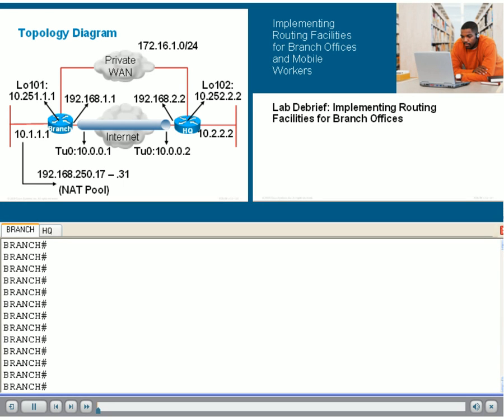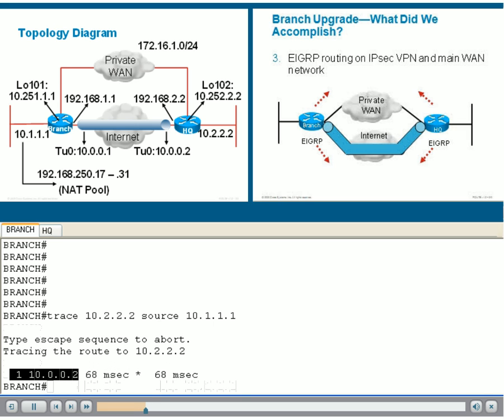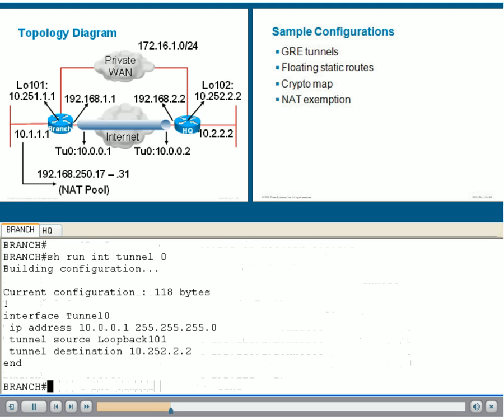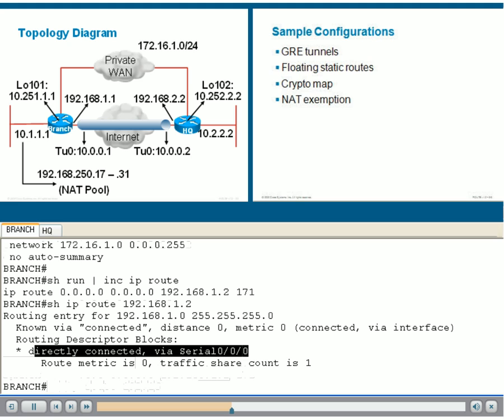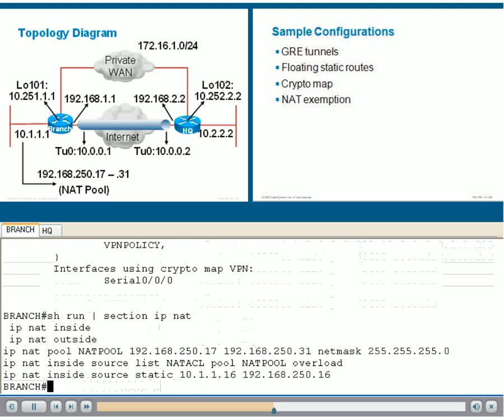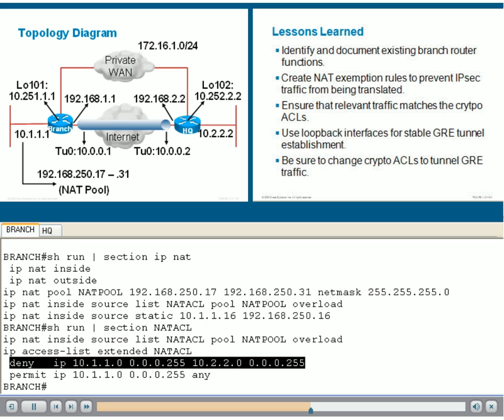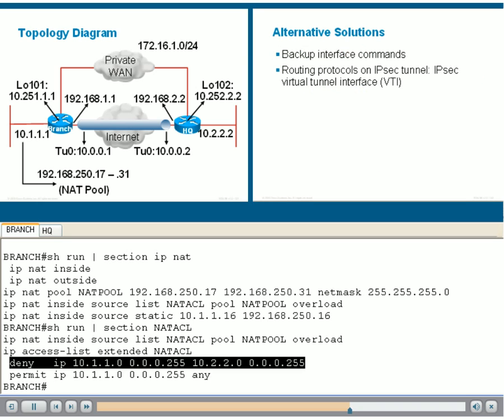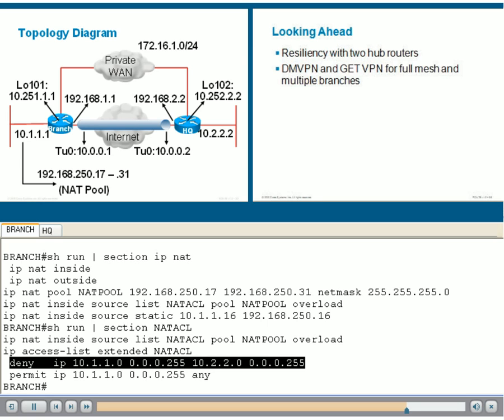routing for offices and mobile workers - 7 - review